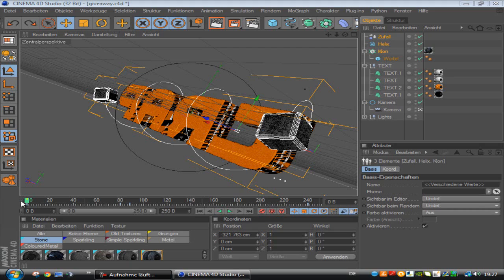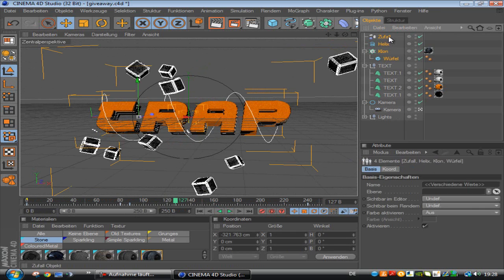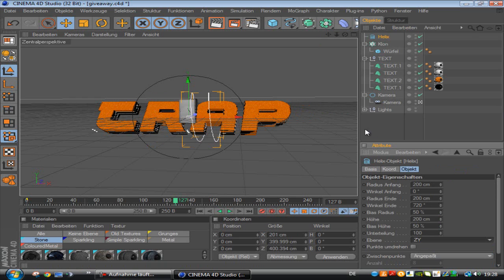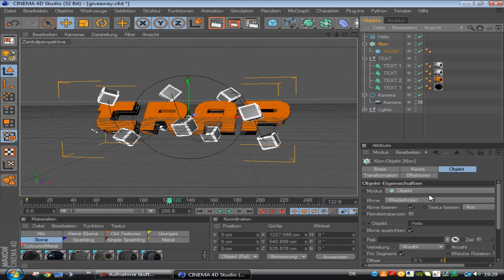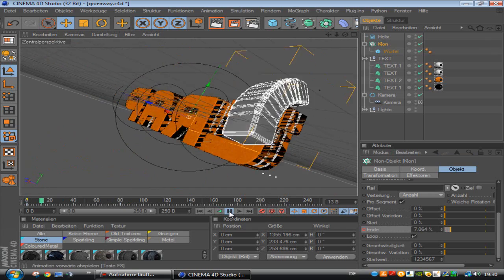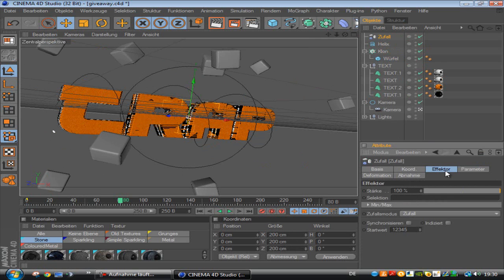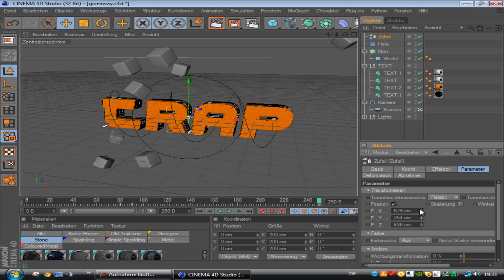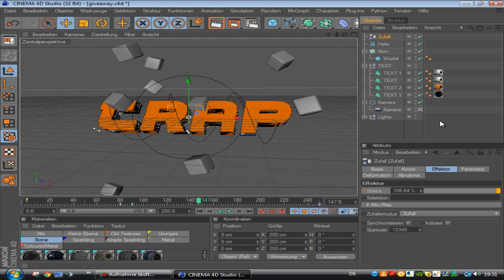Cinema 4D Tutorial - Spinning cubes around the text [English]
TʀᴀᴘAʀᴛᴢ

►I'm not up to do any intro at the moment, so please be pacient if you have requested one! Thanks :/